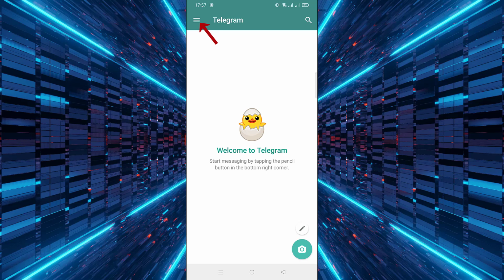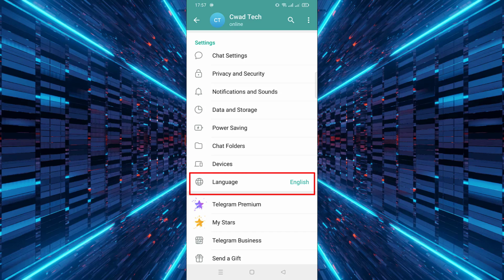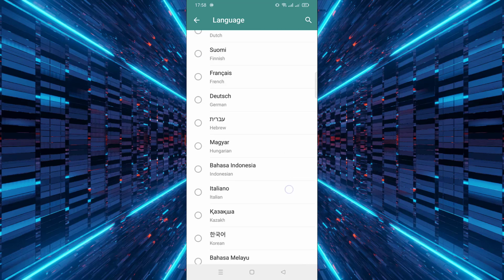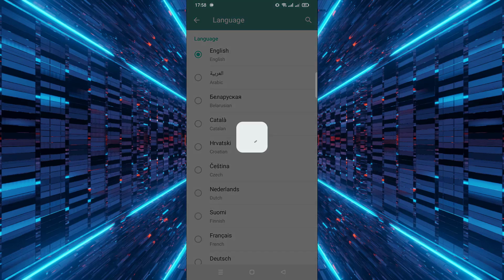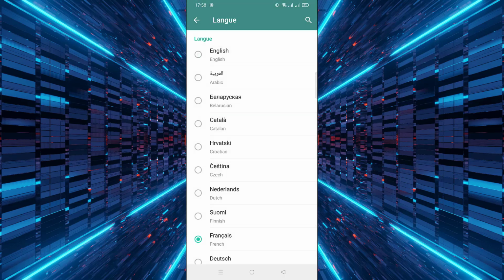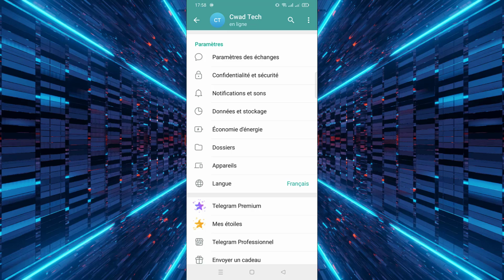How to Change Telegram Language Fast on Android!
📱 In this video, you’ll learn how to change the language in the Telegram app on Android — step by step.

🧭 Whether you’re switching to English or another language, this guide makes it super easy.

📲 Follow each instruction carefully to update your Telegram language settings in seconds.

🔧 No third-party apps needed — it’s all done inside the Telegram settings menu.

🕒 Perfect for beginners or anyone having trouble with a different interface language.

🎯 Works on all Android phones with the Telegram app installed.
✅ Clear instructions with a helpful voiceover and on-screen visuals.
🌐 Want your Telegram in your native language? This tutorial is for you!